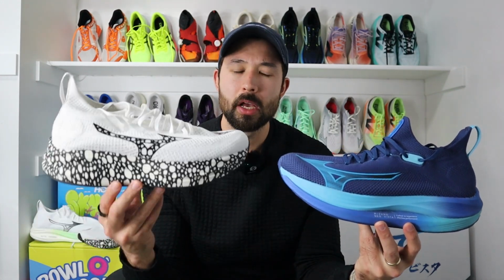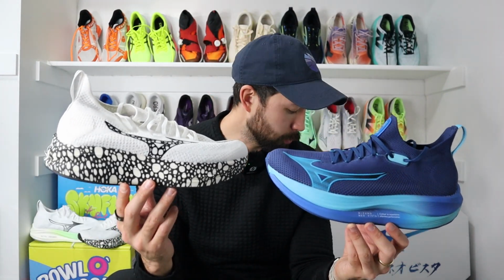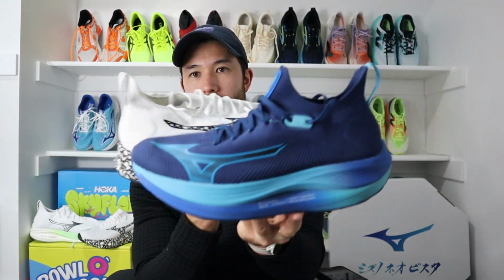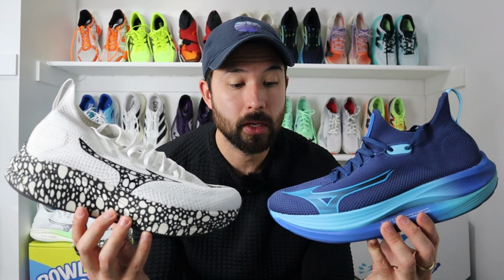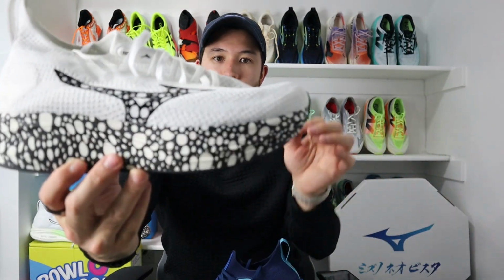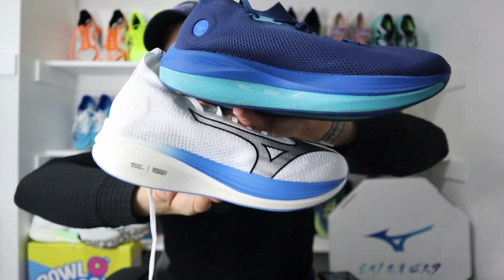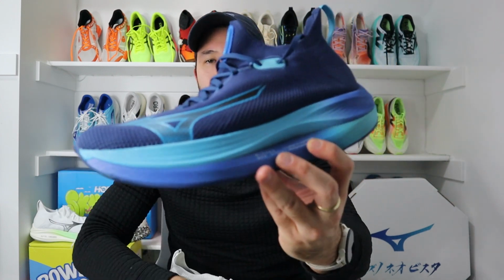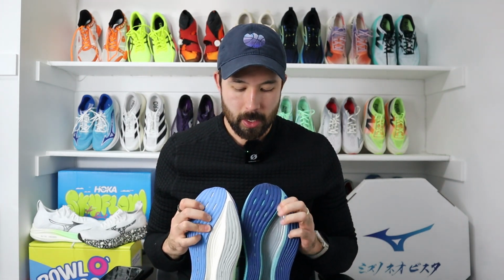Mizuno Neo Zen vs Neo Vista - Mizuno Mystery Shoe Battle!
Two years and two mystery shoes from Mizuno (and many more to come!) A lot of people absolutely loved the Neo Vista last year but the Neo Zen seems to be taking a slightly different approach. While the 2 shoes look VERY similar I would say that there are some key differences that make for 2 very different experiences as well.

00:00 Intro
00:52 Disclaimers/Disclosures
01:46 Intended Use
02:39 Price
03:11 Specs
03:56 Fit
04:54 Upper
06:57 Midsole
08:32 Outsole
09:10 My Pick
10:05 Final Thoughts

Mizuno waverider,
Mizuno wavesky,
Mizuno wave rebellion flash,
Mizuno wave rebellion pro,
Mizuno neo vista,
Mizuno neo zen,
Mizuno mystery shoes